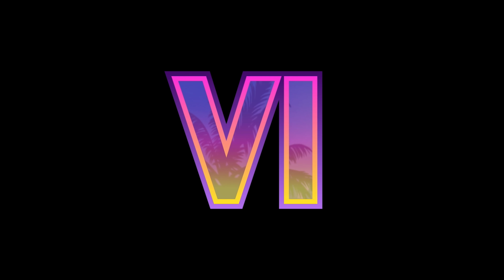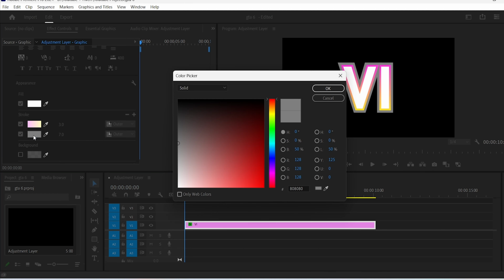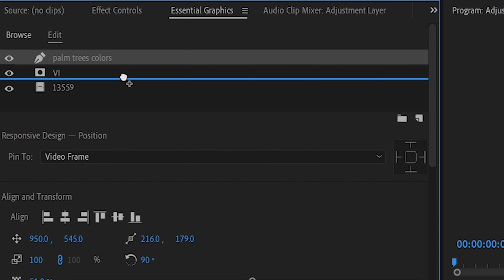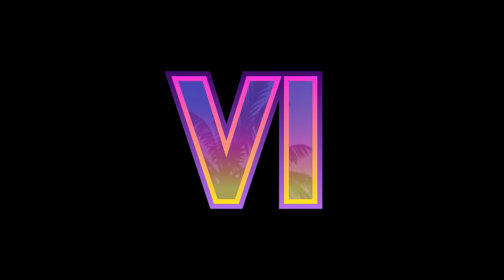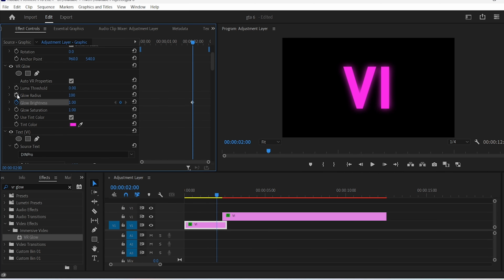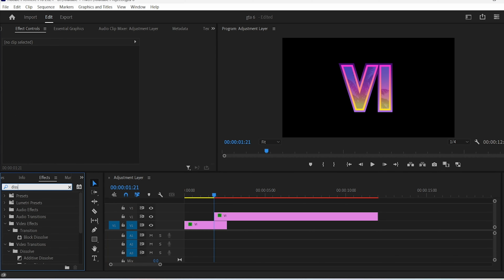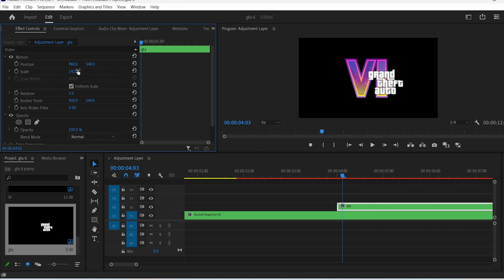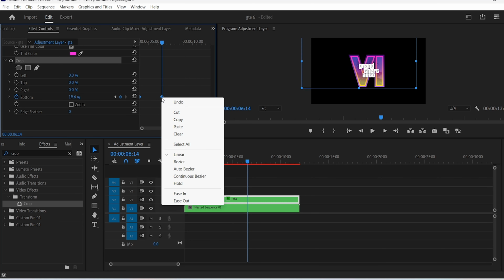How I Recreated the GTA 6 Logo Reveal Using Only Premiere Pro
This GTA 6 Logo Animation Was Made in Premiere Pro 🤯 (Full Tutorial)